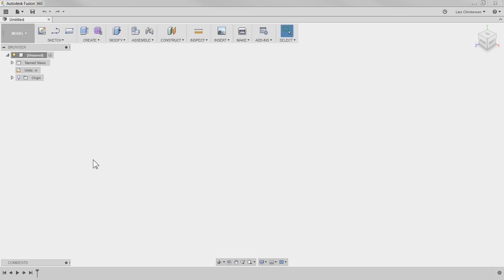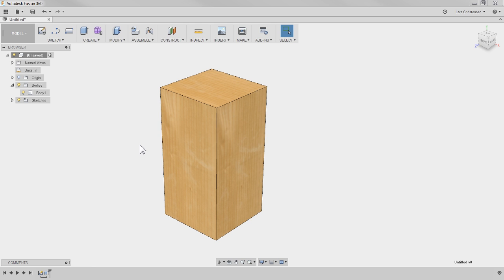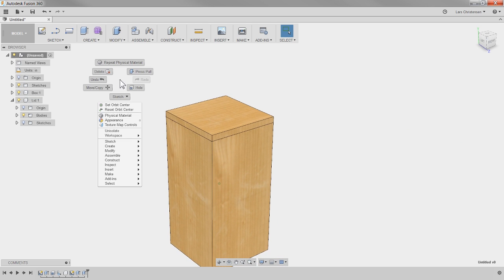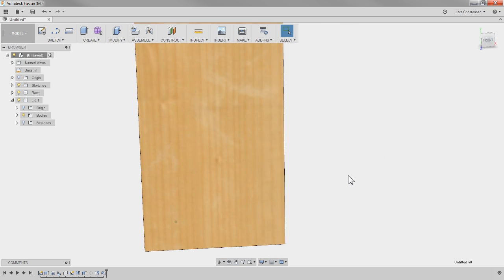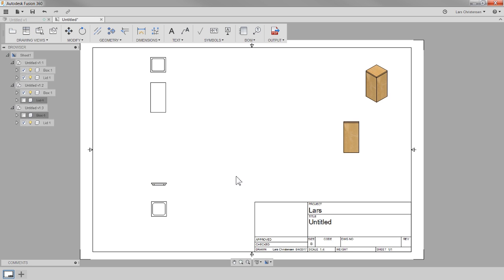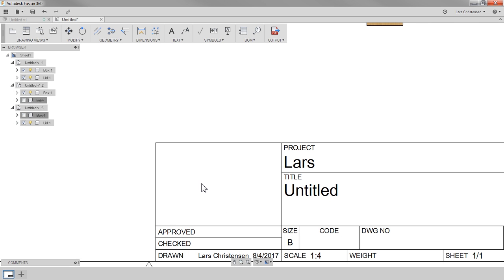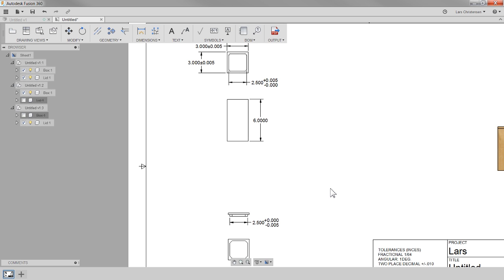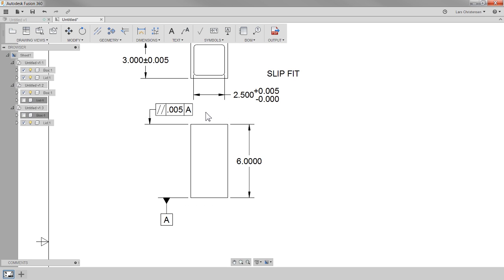Fusion 360 — FINALLY! Tolerances and Clearances in Fusion —Your Comments & Questions — LarsLive 41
Live Stream — Might be most asked Question— How do you define tolerances and clearances with Fusion?. This is Fusion 360 AND we will chat about your comments and questions.